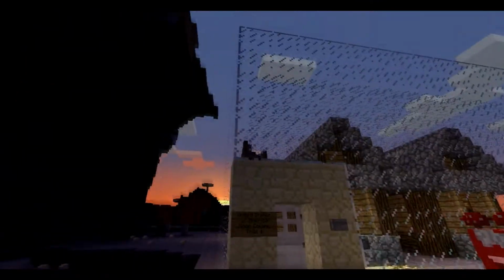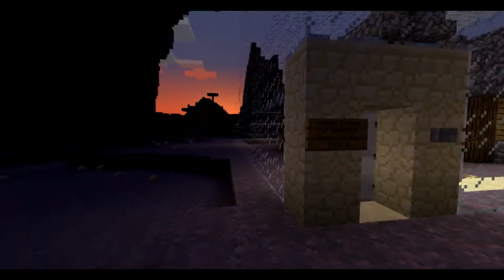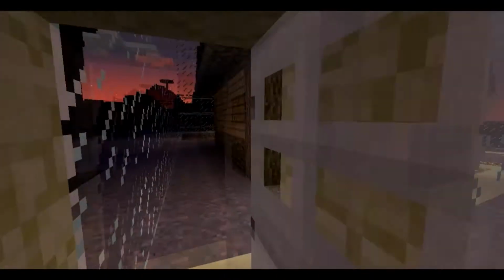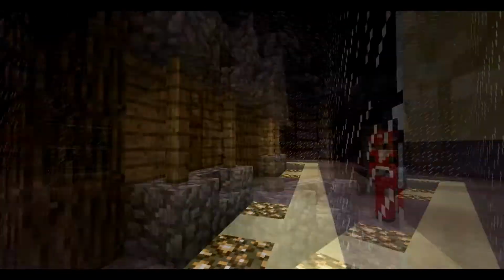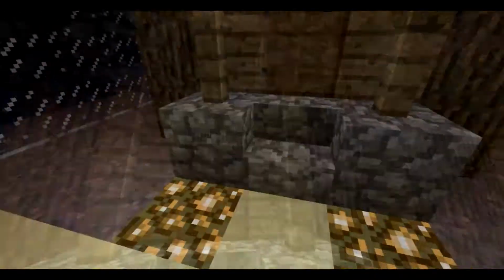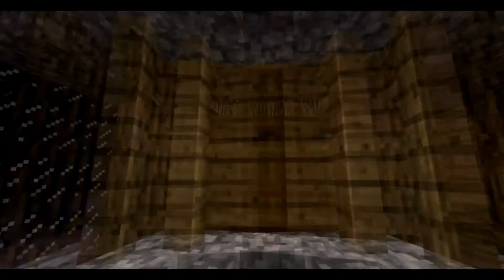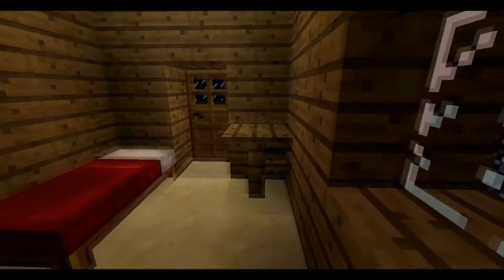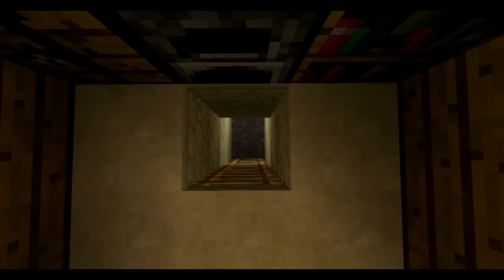Moon Colonization Minecraft Model - Space & Place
This is a short video describing about how we could colonize on the moon and shows a model of what it might look like.